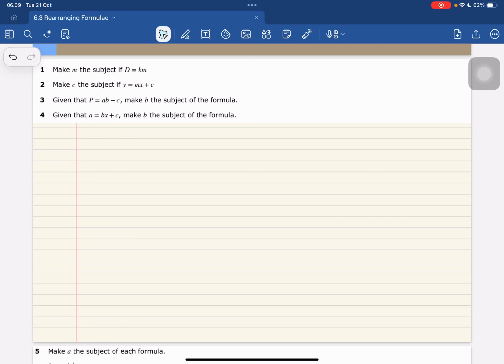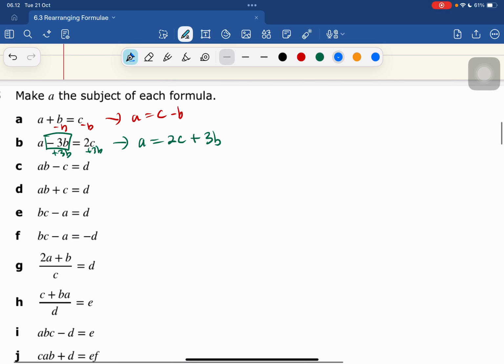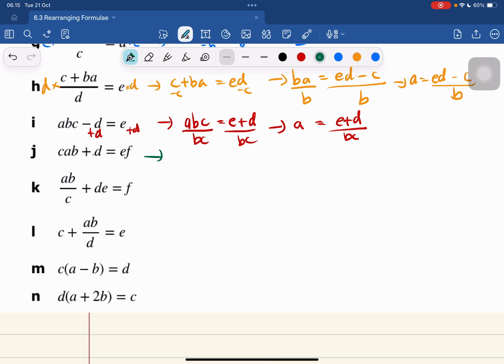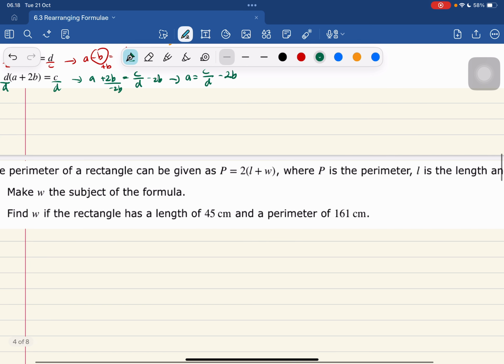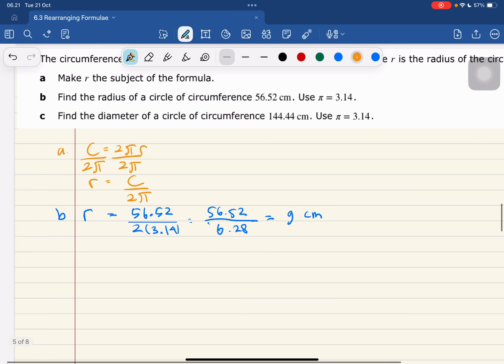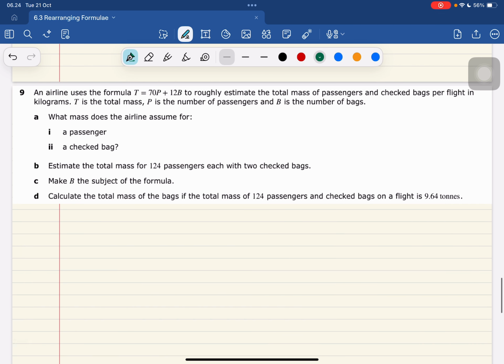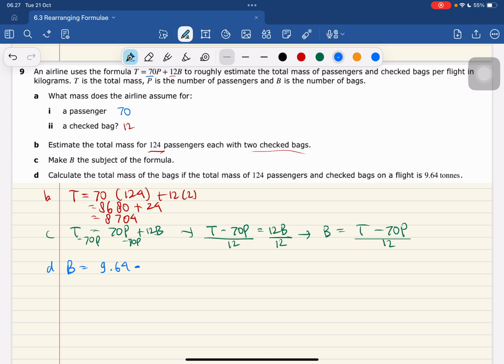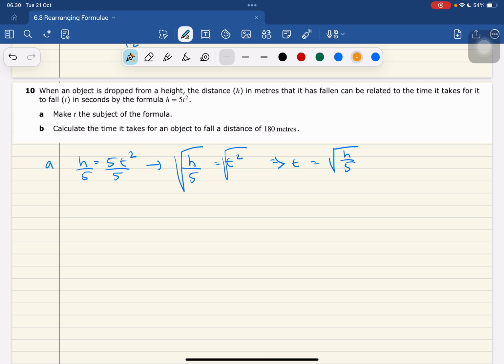IGCSE Mathematics | 6.3 Rearranging formulae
📖 Topic: Unit 2 - Equations, factors, and formulae
🔢 Chapter 6.3 Rearranging formulae